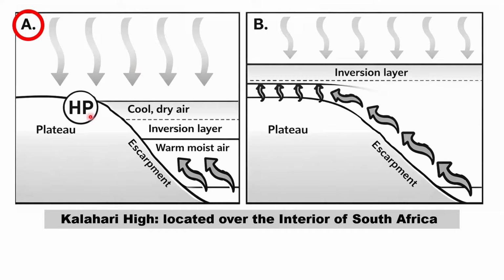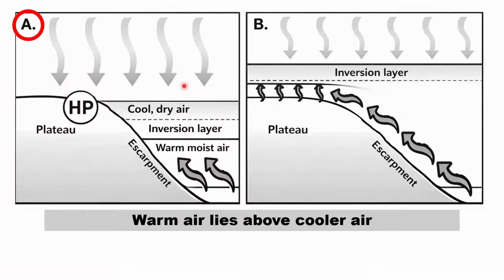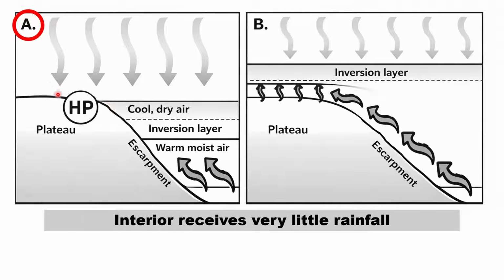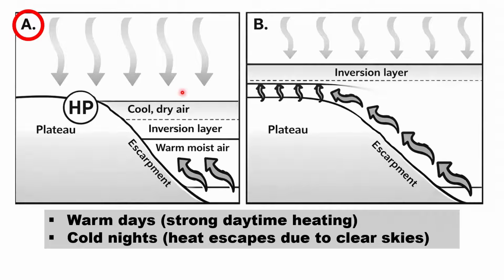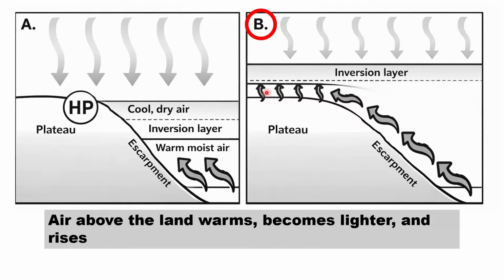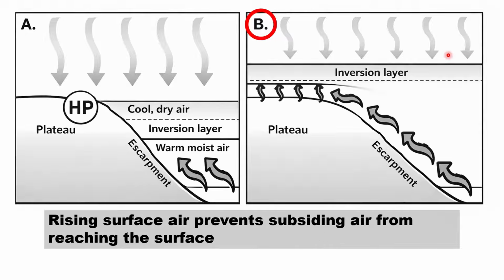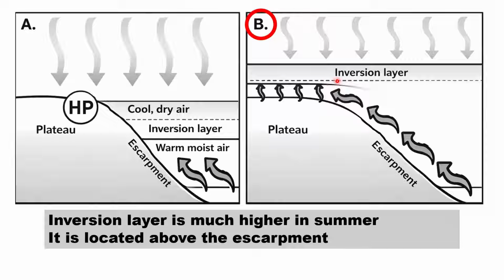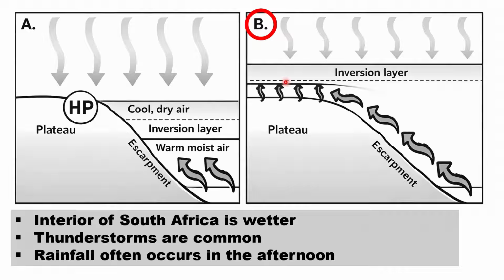Inversion layer Geography Grade 12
Geography Grade 12. Anti cyclones.